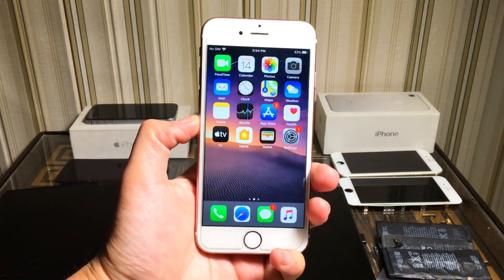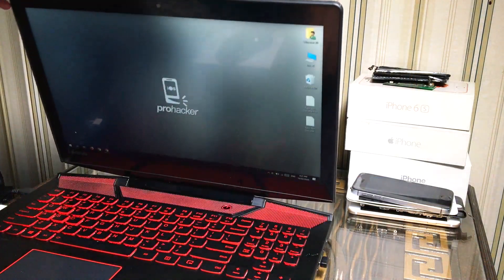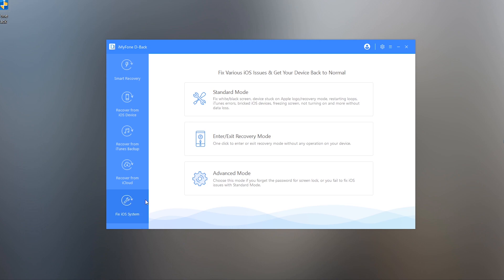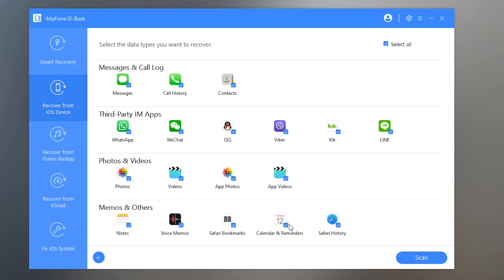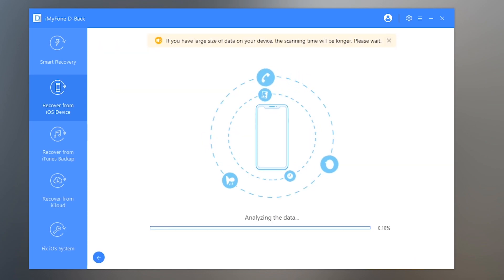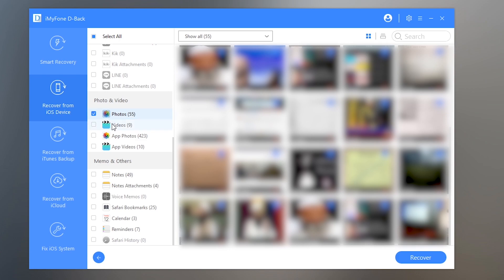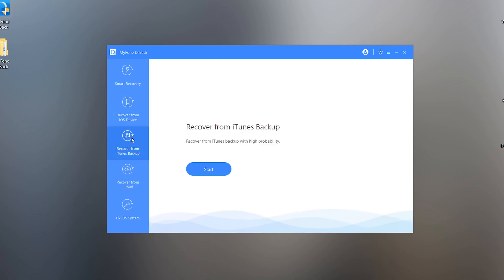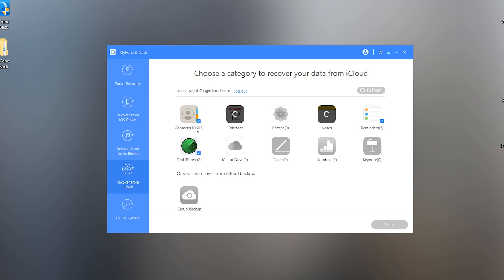How to Recover Deleted Photos, Contacts, Text Messages, Notes & More on iPhone! iOS Data Recovery ✅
Recover Lost or Deleted Photos, Contacts, Text Messages, Notes, Whatsapp Chats Download iMyFone D-Back👉🏻

Recover Lost or Deleted Data on iPhone, iPad, iPod touch, Easy!
*Recover from devices/iTunes backup/iCloud backup, or via smart recovery.
*Recover WhatsApp, Viber, WeChat, Kik, Line, photos, messages, contacts, notes, etc selectively.
*Recover data easily with only 3 steps, no tech knowledge required.

Get Back the Data Lost in Various Scenarios
iMyFone D-Back iPhone data recovery tool supports to recover the data lost or deleted in different scenarios, based on which you need to choose different recovery modes.

3 Ways to Recover Deleted or Lost Data From iPhone/iPad/iPod!
*Recover from iOS Devices
Perform deep scan of your device and recover data directly from your device without backup.

*Recover from iTunes Backup
View, extract and selectively recover data from your iTunes backup without restoring.

*Recover from iCloud Backup
Download and recover data selectively from iCloud backup to your PC or Mac.

All models of iPad Air,iPad mini,iPad Pro and iPad
Supported OS: iOS 7.0 and later (Including New iOS 13)

iPod touch 6,iPod touch 5,iPod touch 4,iPod touch 3,iPod touch 2,iPod touch 1